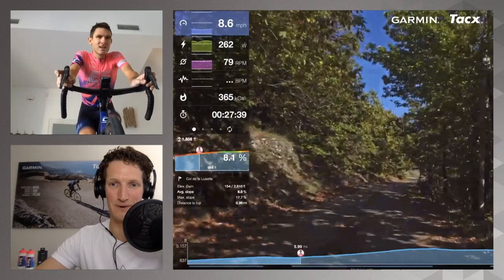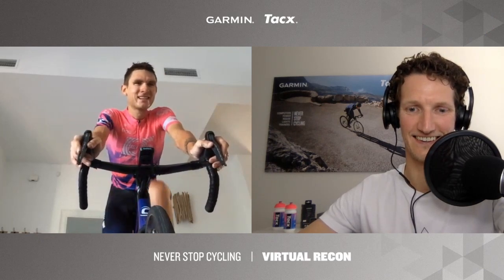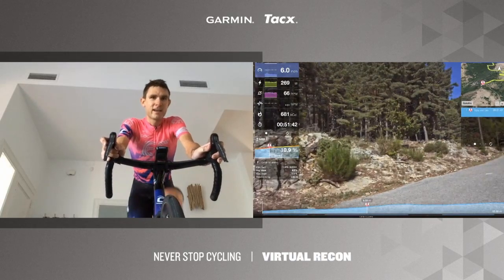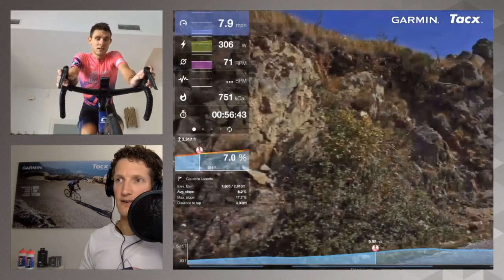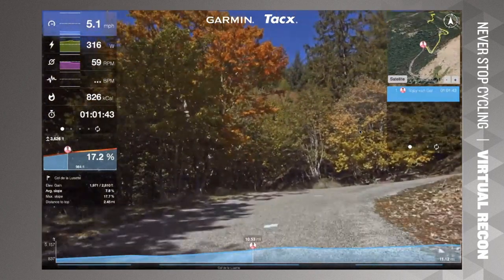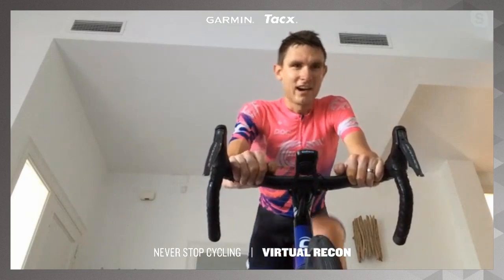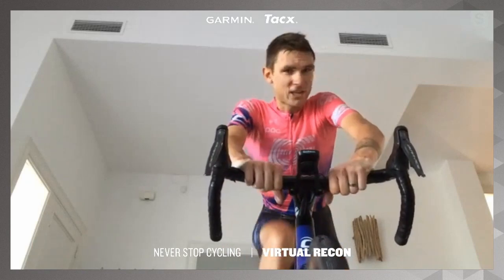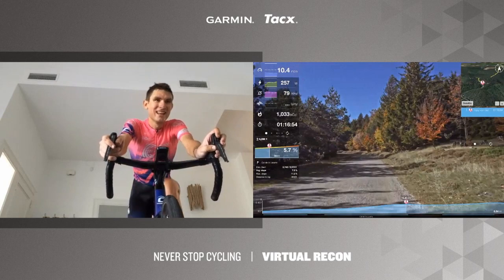NeverStopCycling | Virtual Recon Ep. 1 | Tejay van Garderen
Tejay van Garderen of EF Pro Cycling is joining us for this virtual recon of the Col de la Lusette. During the recon Tejay shares his insights on this crucial climb of stage 6 of the 2020 Tour de France.

If you find the footage of the Tacx software in this video is of a lower quality than you are used to, please note this is solely caused by it being a recorded live stream.

Listen to our Turbo Talks podcast for more insights from within the peloton by our riders